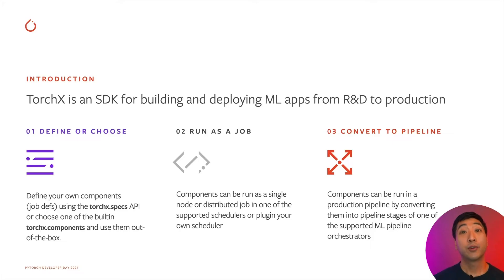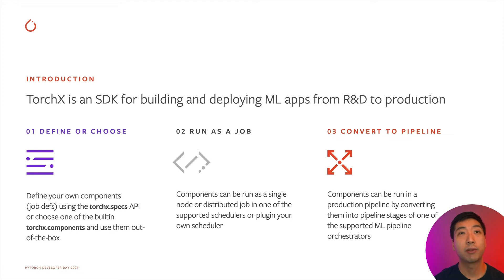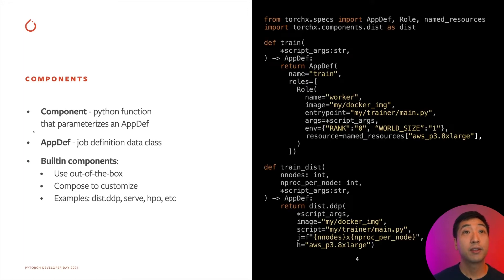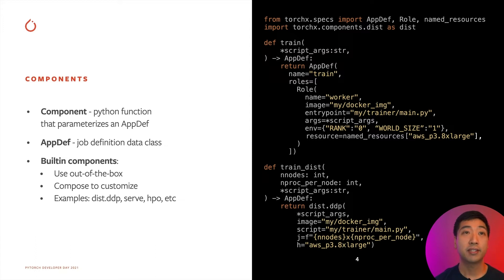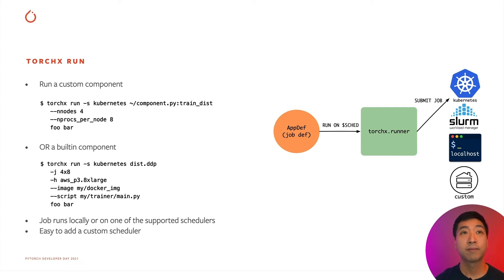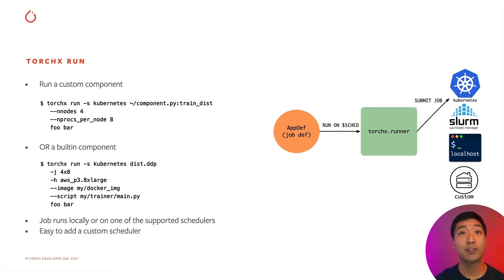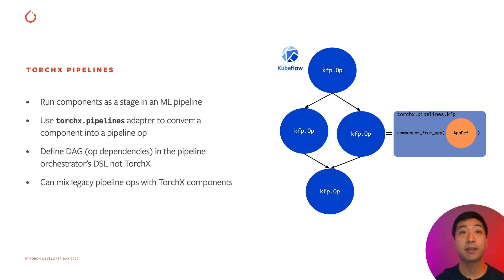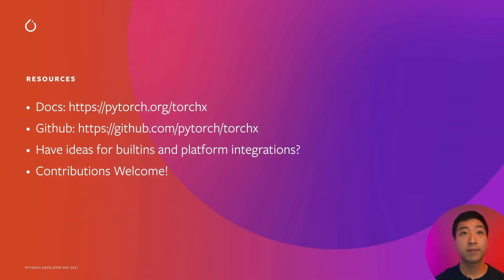TORCHX: PRODUCTION ML WITH PYTORCH | KIUK CHUNG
TorchX is an SDK for quickly building and deploying ML applications from R&D to production. It offers various built-in components that encode MLOps best practices and make advanced features like distributed training and hyperparameter optimization accessible to all. In this talk, Kiuk Chung (Software Engineer, Meta AI) explains what TorchX is and how it facilitates the usage of PyTorch in a production setting.